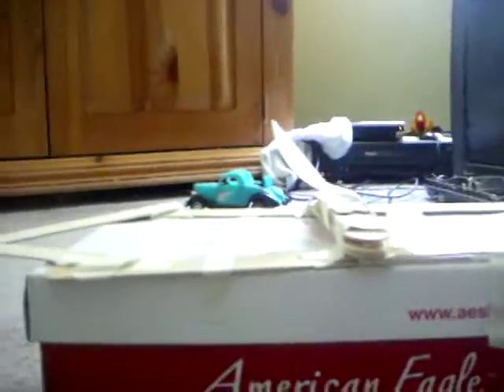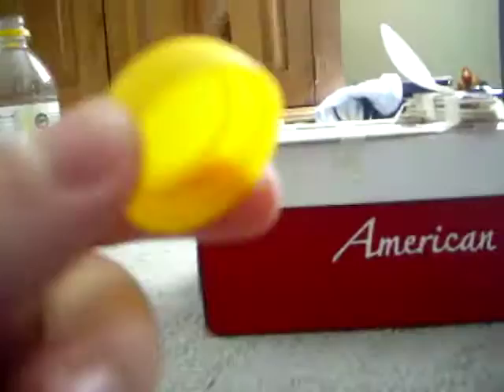my model catapult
i built this catapult for school with a couple of my friends hope you enjoy this video